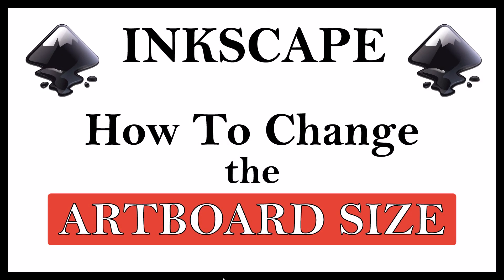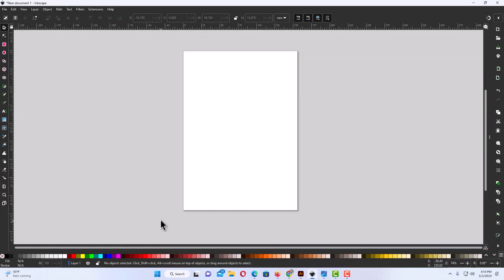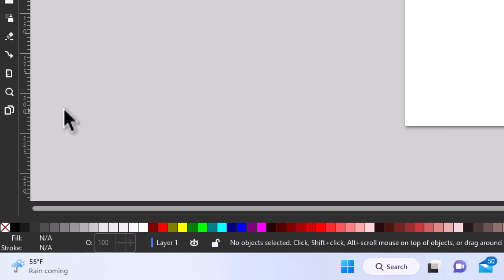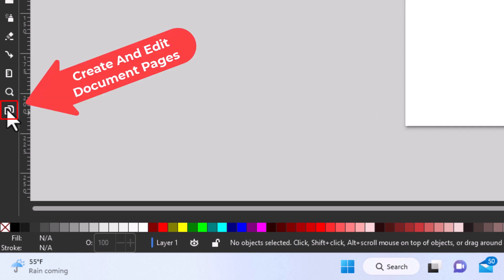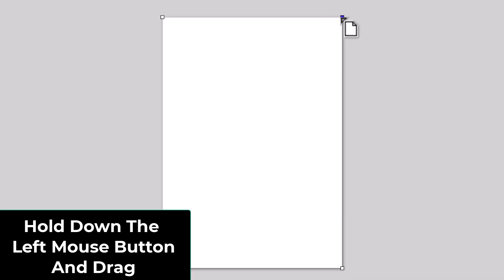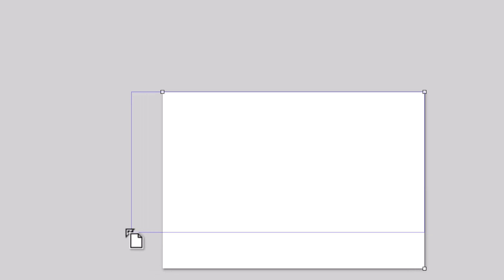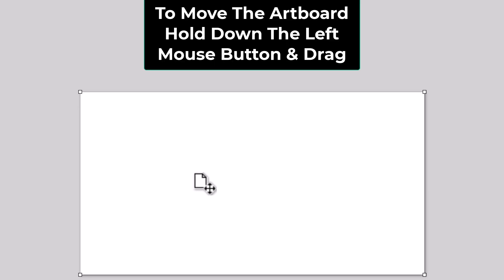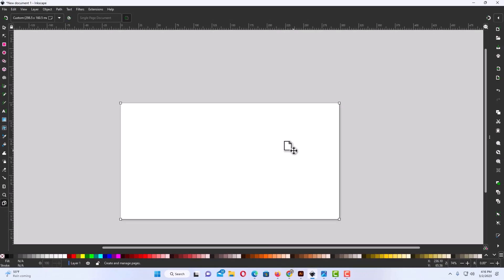Inkscape: How To Change The Size Of The Artboard In Inkscape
This is a video tutorial on how to change an artoboards dimensions in Inkscape. I will be using a desktop PC for this tutorial.

Simple Steps
1. Open your project in Inkscape
2. Select the "Create & Edit Document Pages" icon from the tools panel.
3. Hold down the left mouse button over one of the corner anchor points and drag to modify the size of the artboard.

Chapters
0:00 How To Resize An Artboard In Inkscape
0:17 Open Your Project In Inkscape
0:30 Select The Create And Edit Document Pages Icon In Inkscape
0:45 How To Resize And Position Ellipse In Inkscape
1:15 How To Move The Artboard Around In Inkscape